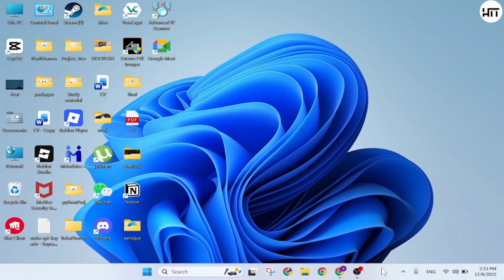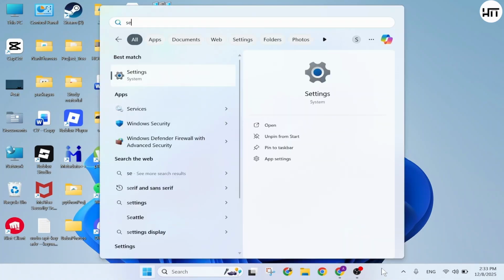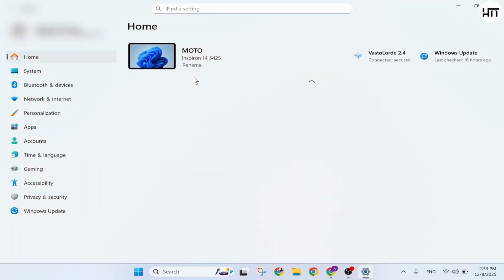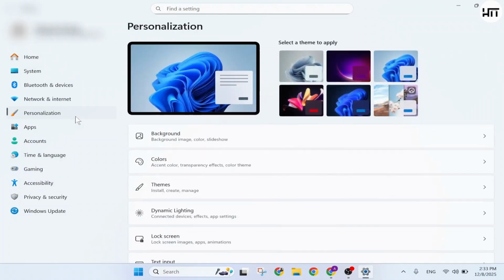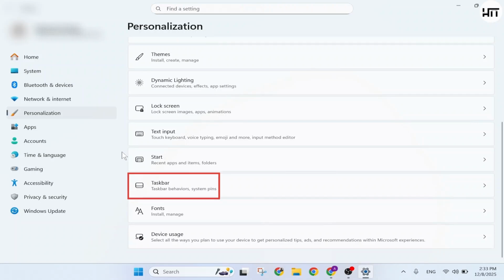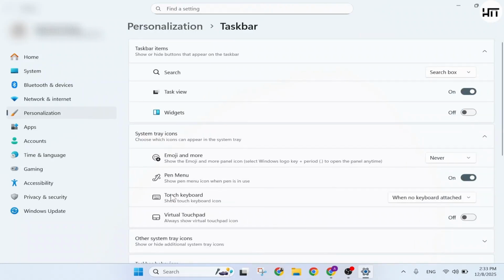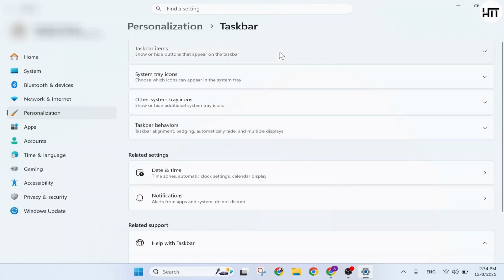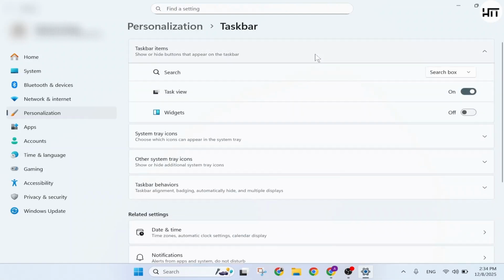How To Add Weather Widget In Windows 11?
Want to add a weather widget to your Windows 11 desktop? This video will guide you through the steps to easily add and customize the weather widget so you can stay updated with the latest weather information. Whether you're asking, "How do I add a weather widget in Windows 11?" or need help personalizing your desktop, this tutorial has you covered. Watch now to see how you can add a weather widget in Windows 11 today!

Timestamps:
00:00 How To Add Weather Widget In Windows 11
00:06 How Do I Add a Weather Widget in Windows 11?